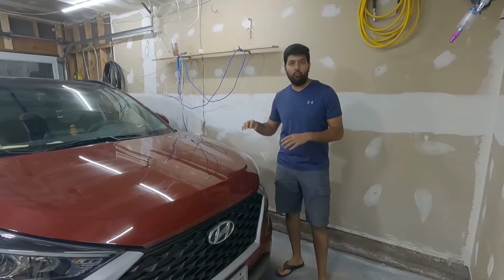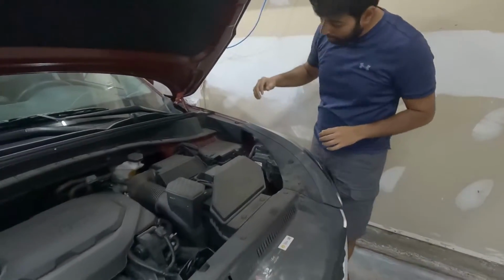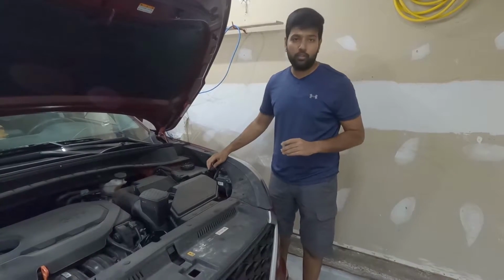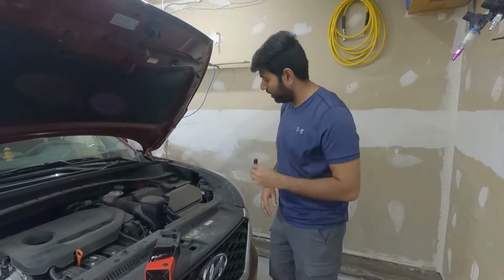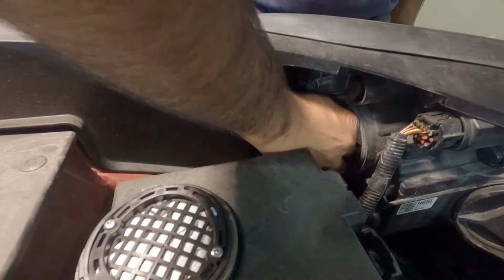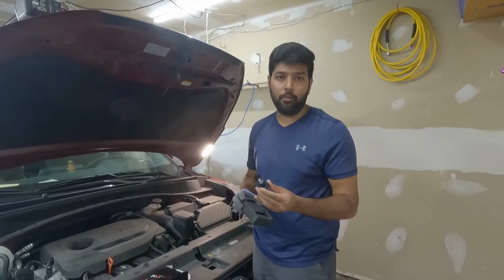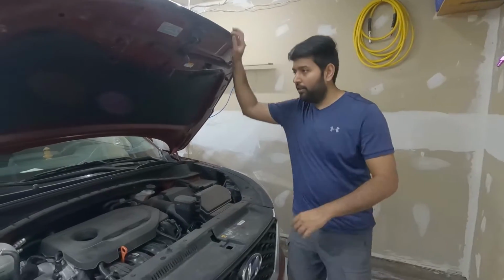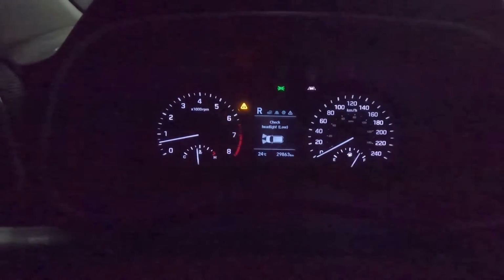2020 Hyundai Tucson Led Headlight Bulb Replacement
Hello,
In this video, I am replacing the stock halogen bulb with a white led bulb.

Led Light: -